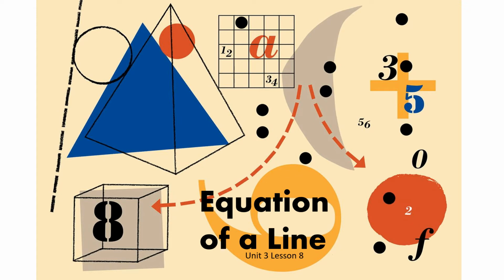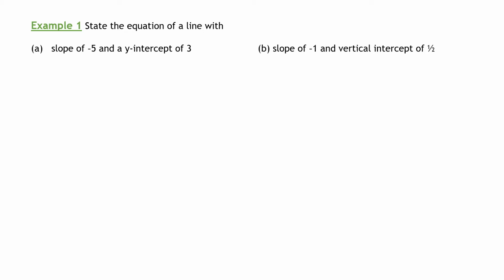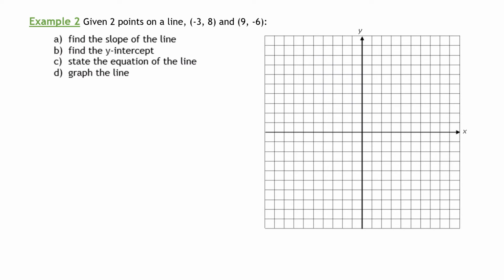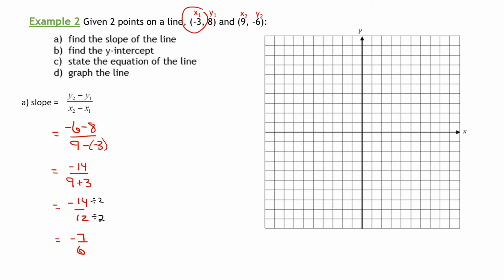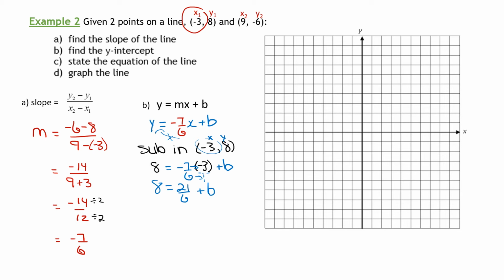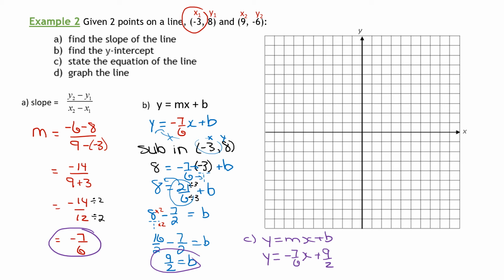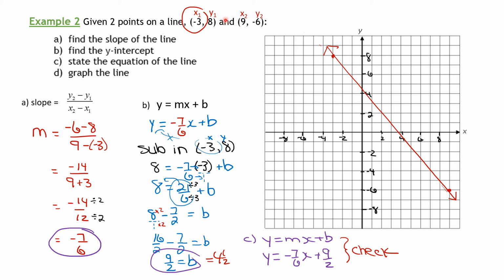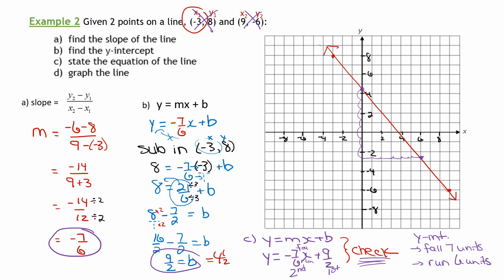MPM1D: Unit 3 Lesson 8 Equation of a Line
Given 2 points, determine the slope and y-intercept, and state the equation of the line.